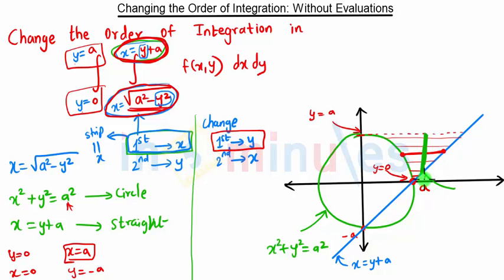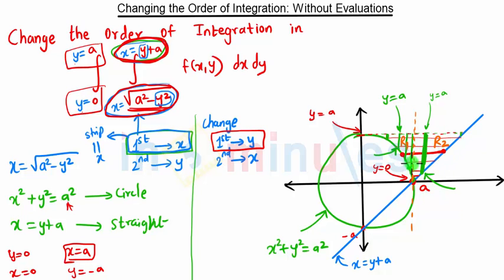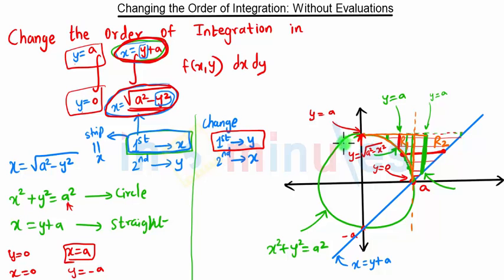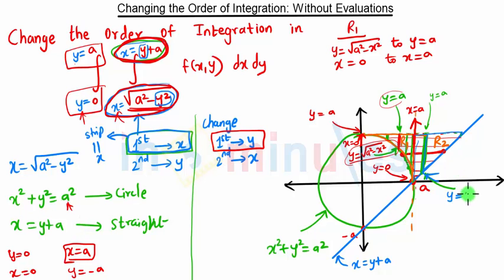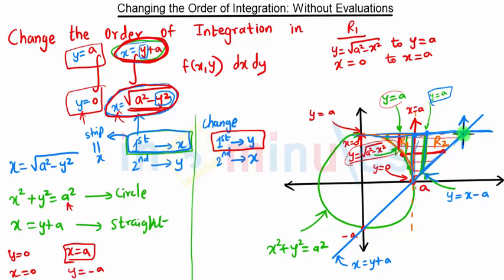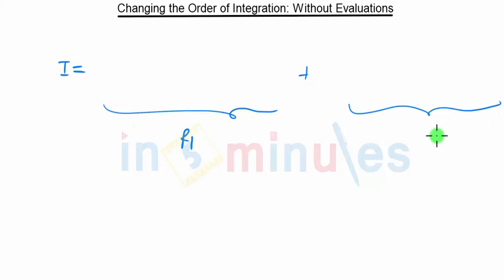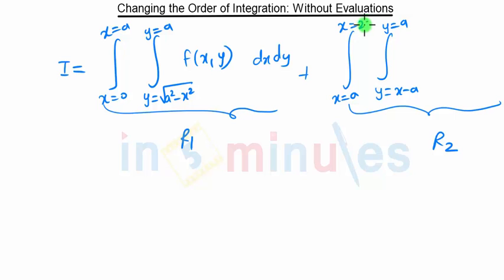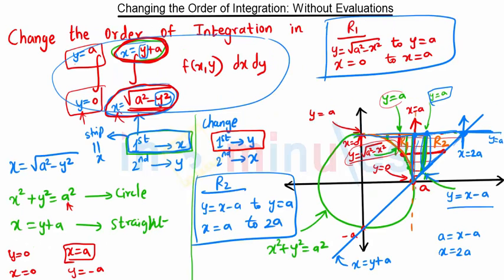Module4_Vid58_Changing order of integration Problem 1 Part 2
This video explains how to change the order of integration by using the concept of multiple integration and integration over a given area..

Pre-requisite video -